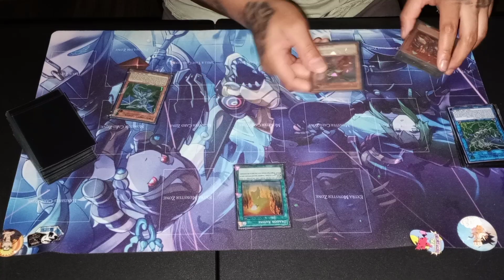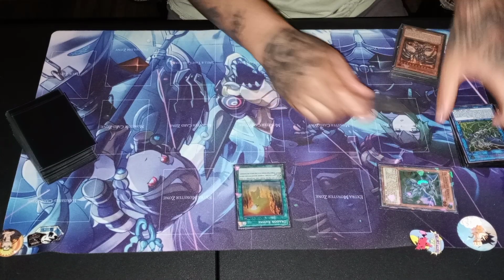*Yu-Gi-Oh!!* NEW FORMAT 1 CARD BUSTER LOCK COMBO DRAGONMAID DRAGUNITY IS NUTS! HARD COUNTER THE META